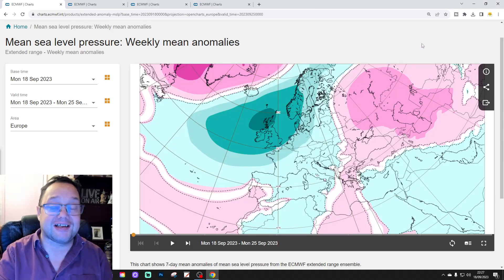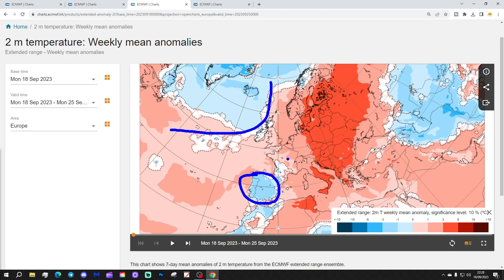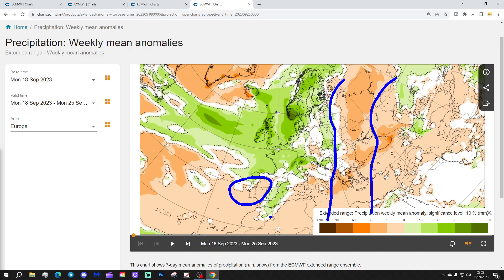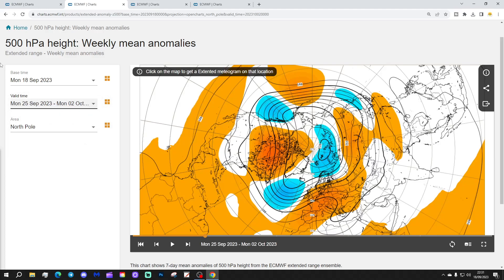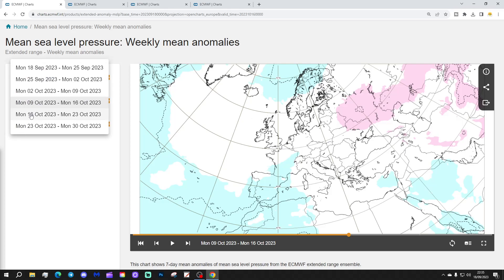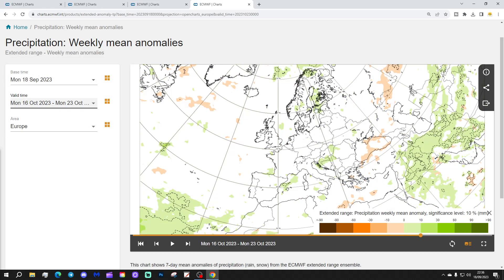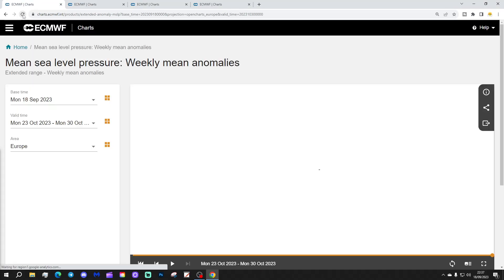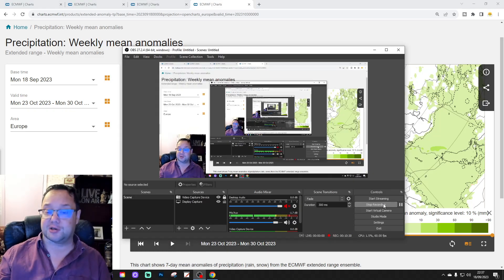EC 30 Day Weather Forecast For UK & Europe: 18th September To 16th October 2023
Welcome to this weeks extended EC 30 day forecast for Europe taking us from 18th September to 16th October. Watch out at the end of the video as we extend out to weeks five and six which gets us to 30th October!!!